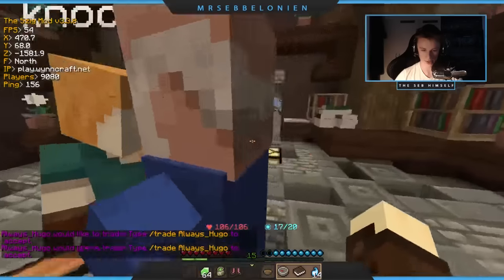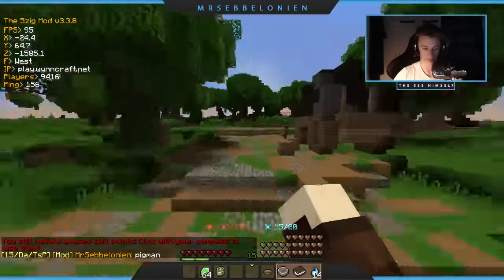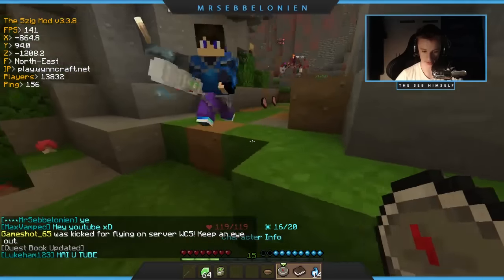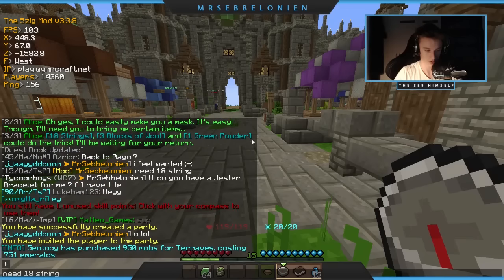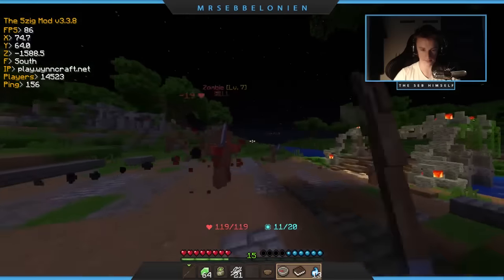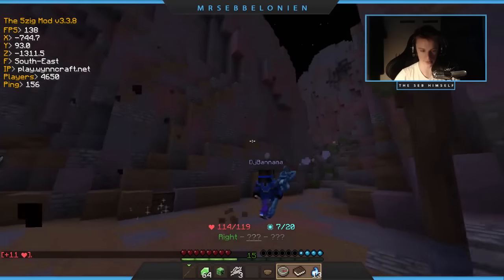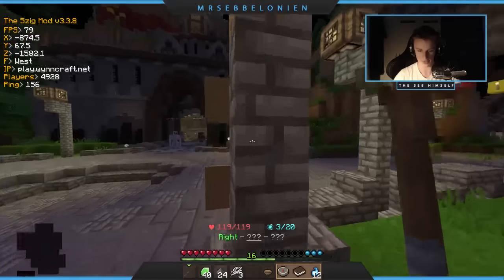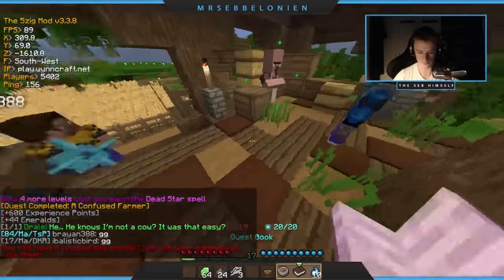Wynncraft | Level 1-100 playthrough | Episode 5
This was one of my favourite episodes to record so far, thanks to everone who joined!